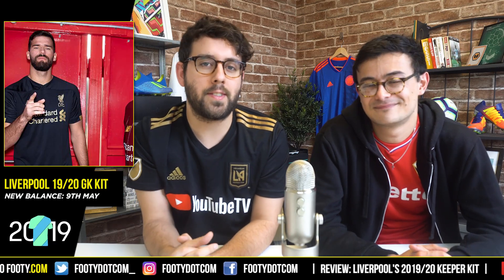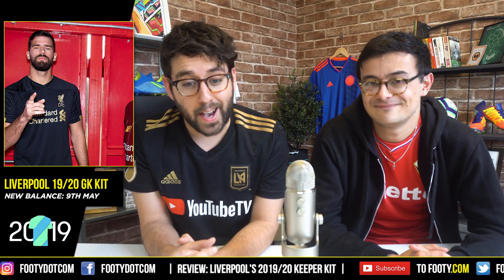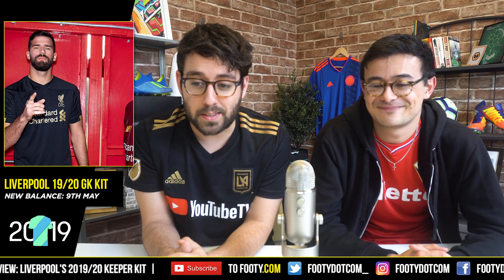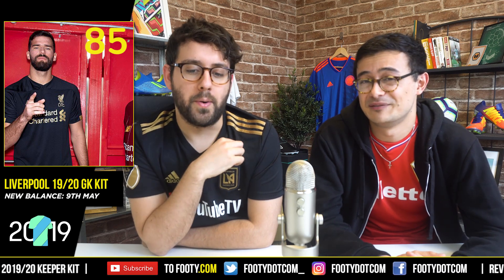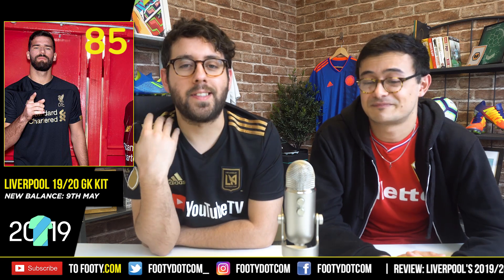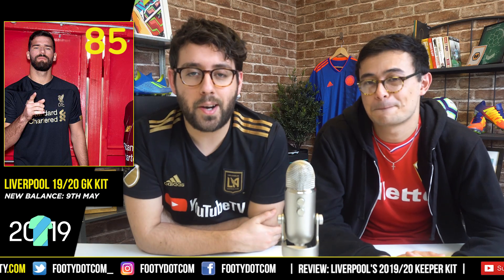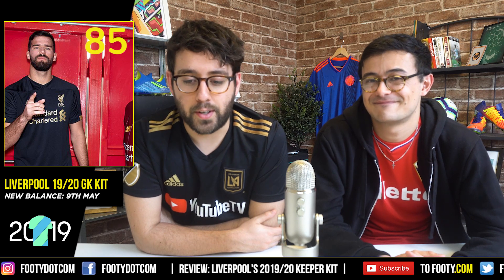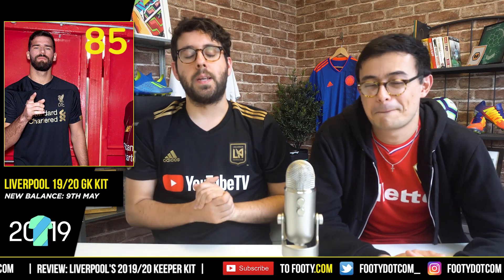Liverpool's 2019/20 Goalkeeper Kit Is AMAZING | SHIRT REVIEW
The best deals on Liverpool gear!
Liverpool announced their incredible 2019/20 New Balance home shirt recently, but the Goalkeeper kit stole the headlines. We take a closer look at the keeper jersey Brazil and Liverpool's no.1 Alisson Becker will be wearing during the 2019/20 season at Anfield.